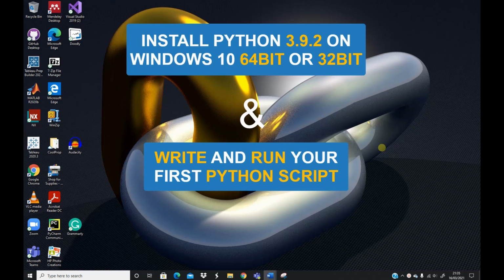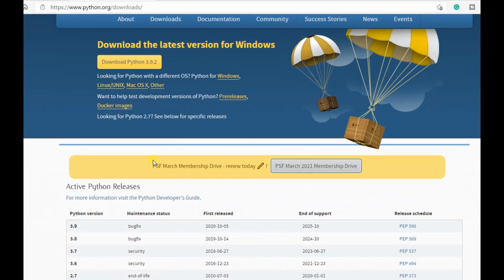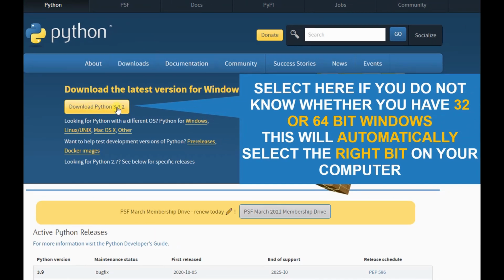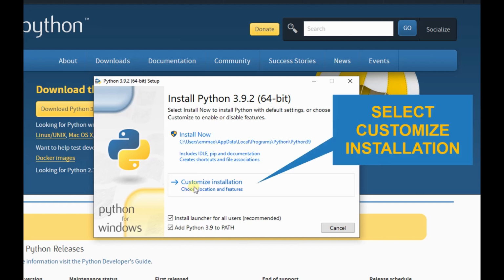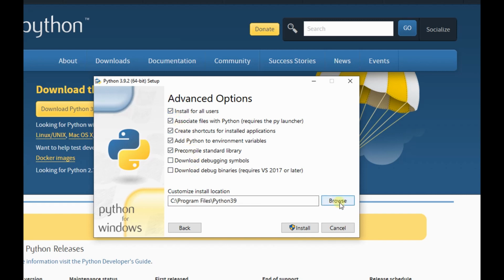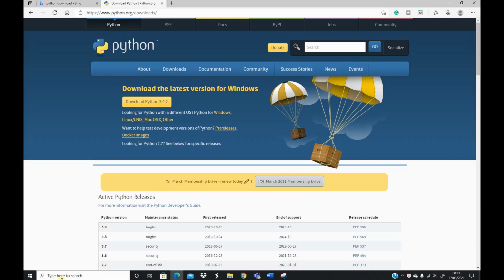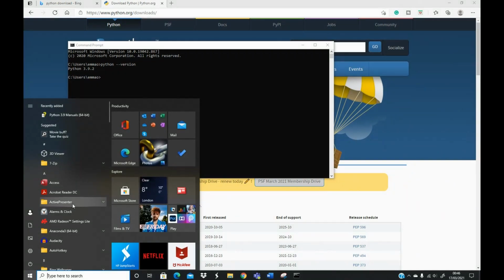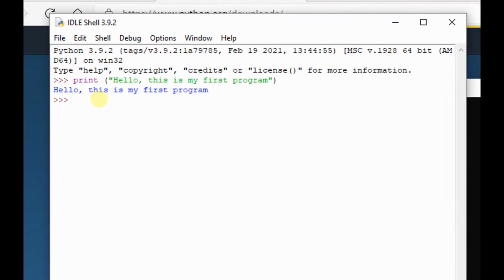Install Python 3.9.2 on Windows 10 (64 and 32bit) | New Release + Run first Python Script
This video shows you how to download and install Python 3.9.2 on Windows 10 (64 or 32Bit) released in February 2021.
I have also shown how to run your first python script in python IDLE.  I have provided a link to download python and other useful videos below.
0:00 - Intro
0:25 - Download Python 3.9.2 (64 or 32 bit)
2:29 - Installation
4:32 - Verify Installation
5:02 - Open Python IDLE
5:19 - Write and Run Python Script
6:11 - Wrap Up